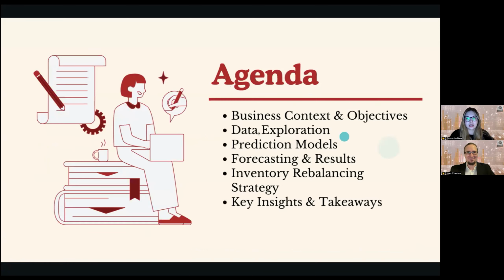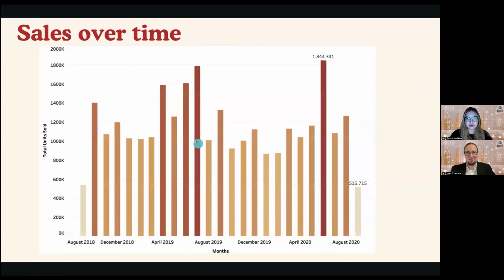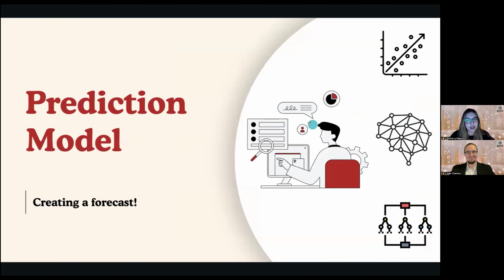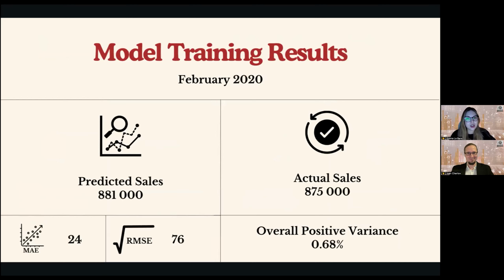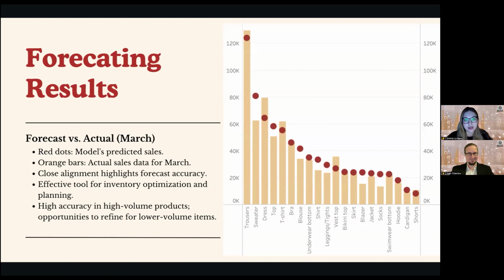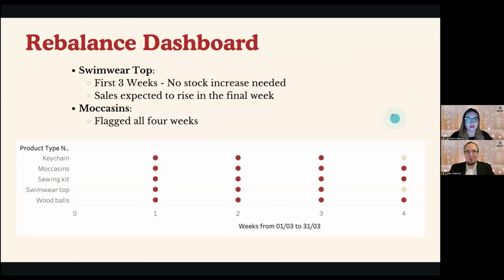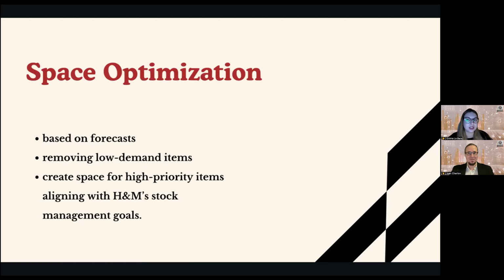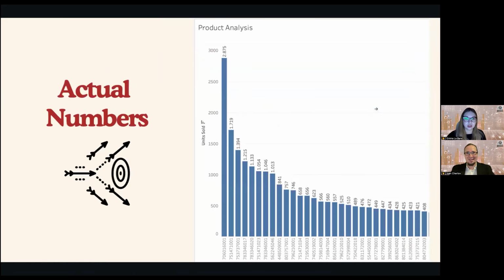Capstone Presentation | Demand Forecasting & Inventory Management | H&M | 21. November 2024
In this video, we showcase our Data Analytics Capstone project, where we tackled demand forecasting and inventory management for H&M.

Using Python, we developed a predictive model capable of forecasting product group sales for the next 30 days. This model aims to optimize inventory management, ensuring that the right products are always available for customers.

🔍 Key Highlights:

Data Analysis & Feature Engineering
Model Development & Validation
Insights for Efficient Stock Management
🎓 This project was completed as part of the Data Analytics certification program at neuefische GmbH. A big thank you to my project partner Emma Le Bars (@emma_claralb) and our amazing tutors for their guidance!

If you're interested in data-driven solutions or want to learn more about demand forecasting, this video is for you!